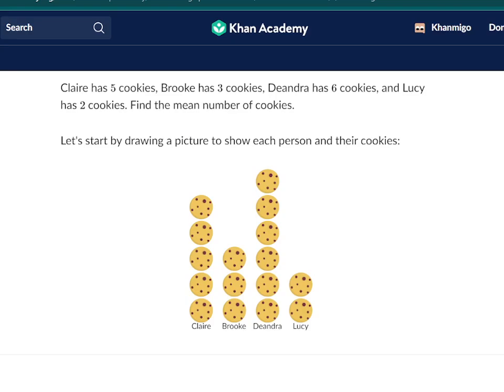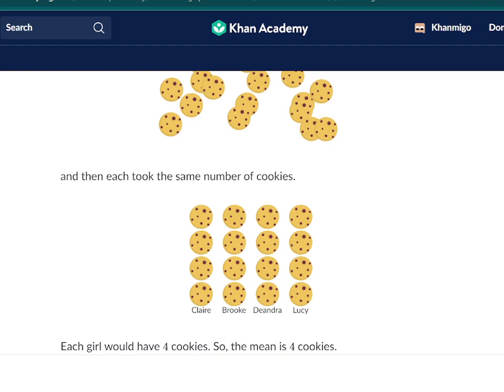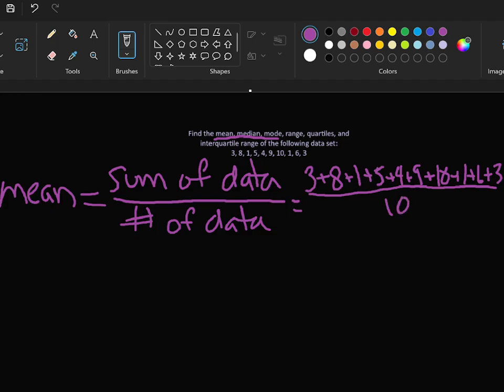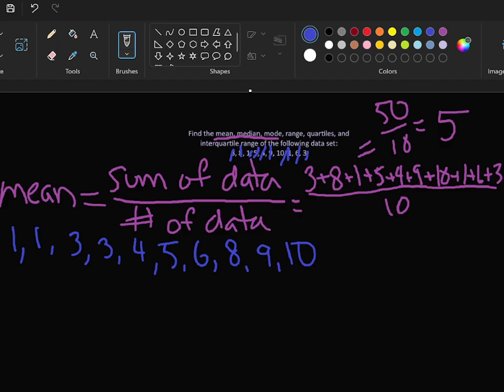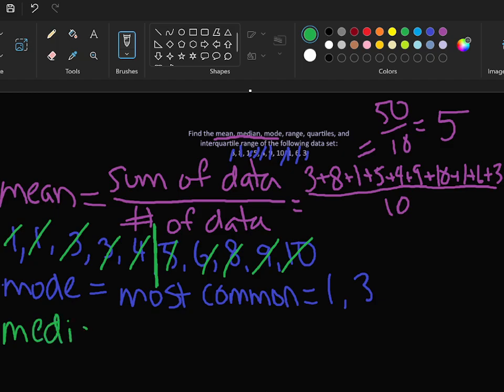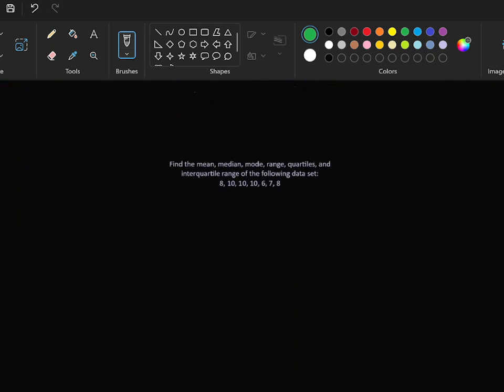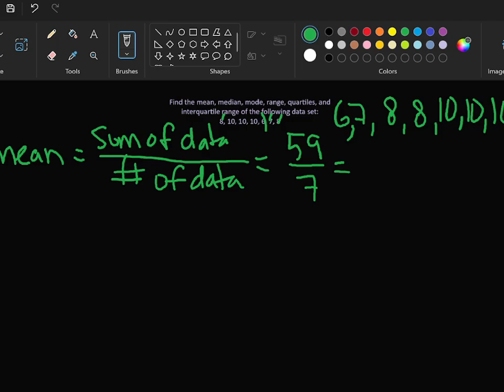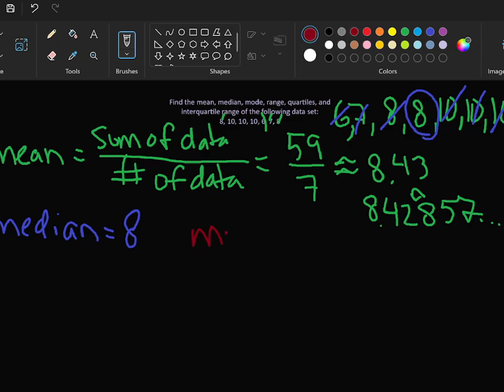Finding Mean, Median, and Mode by Hand